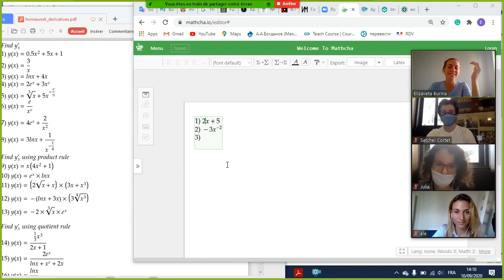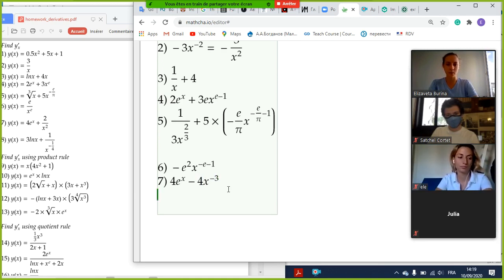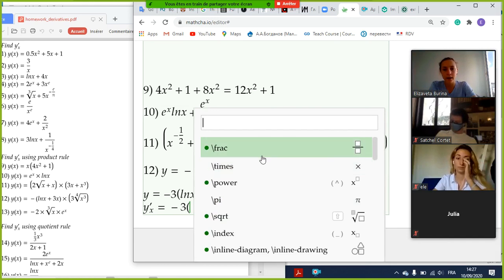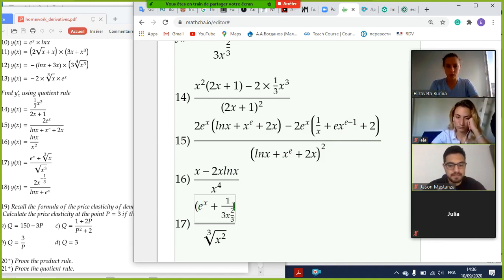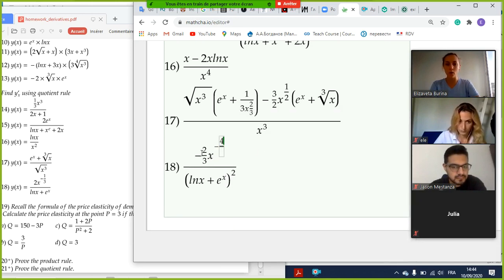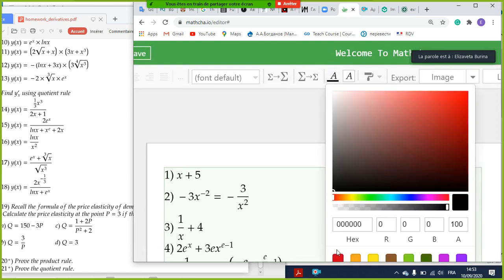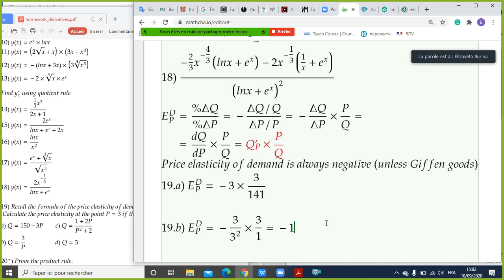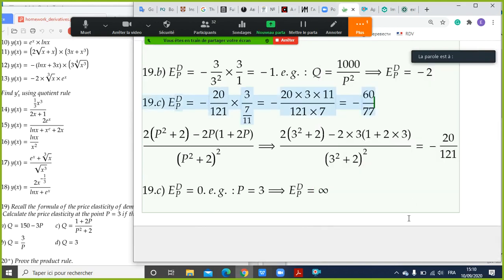Math refresher. Part 4.1.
Homework solutions: derivatives (product rule, quotient rule), elasticity.